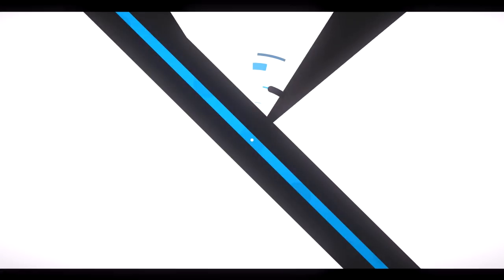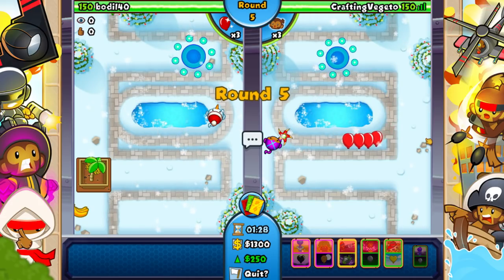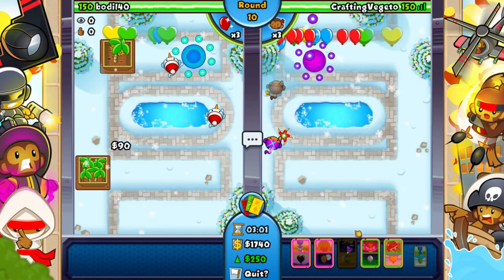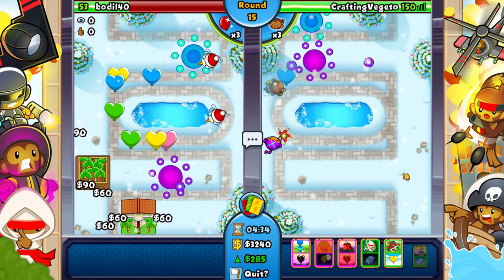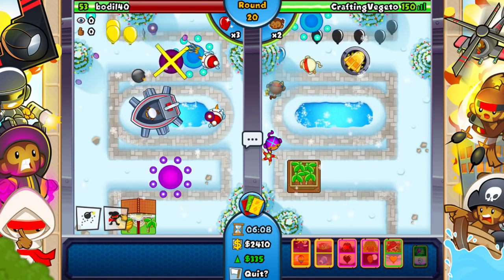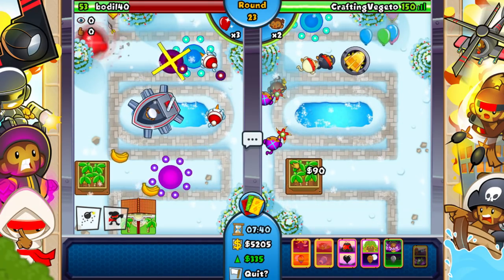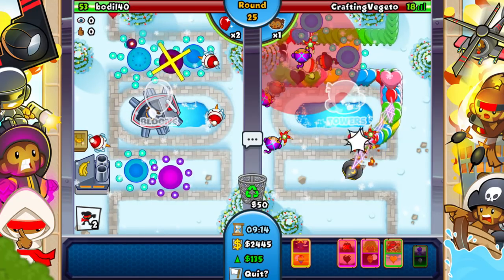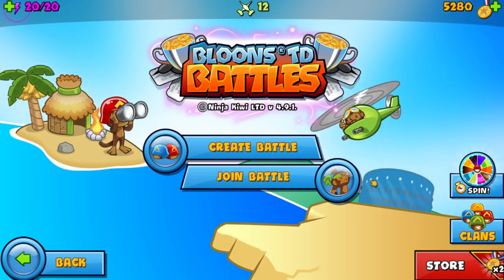THE NEW CHARGED TOWER CARD !! - Xtra Cards - Bloons TD Battles HACKS/MODS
📝 Need a network? Apply here!
NAYASAM
BP 90037
66050 PERPIGNAN CEDEX
FRANCE